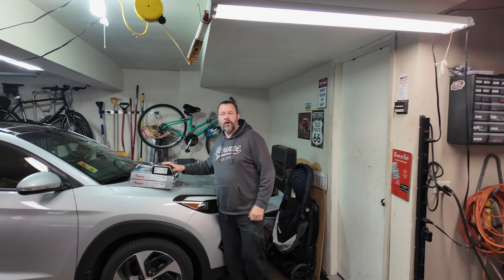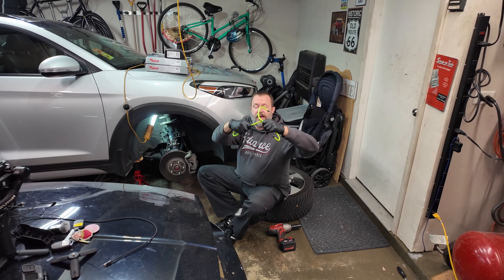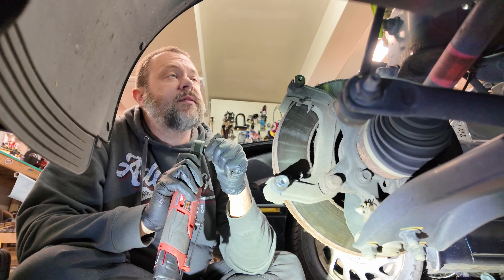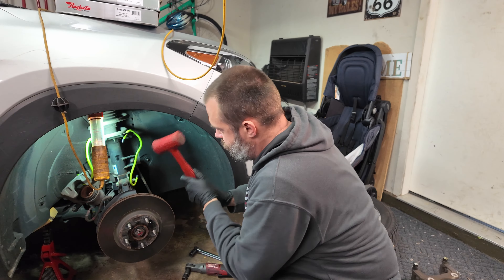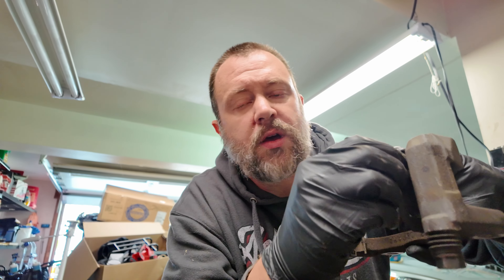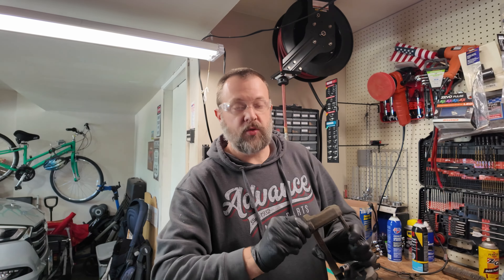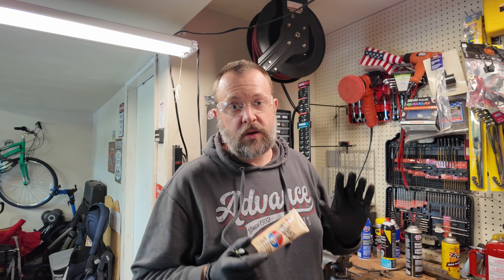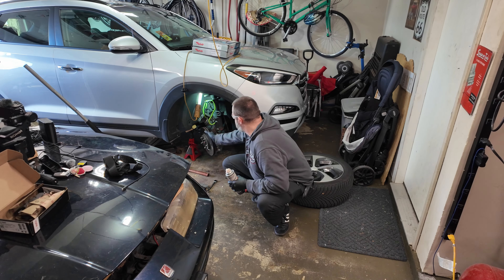How to Change Front Brakes on Almost Any Asian Vehicle, Step by Step, Basic Tools. '17 Tucson Shown.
Front brakes are changed on a 2017 Hyundai Tucson. The process is the same on almost all late model Asian vehicles, and plenty of domestic vehicles as well.